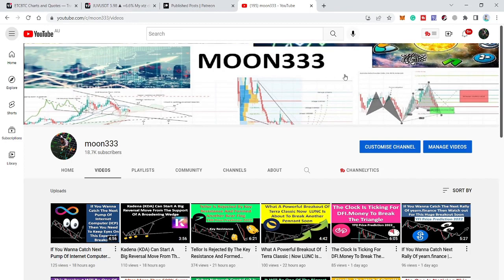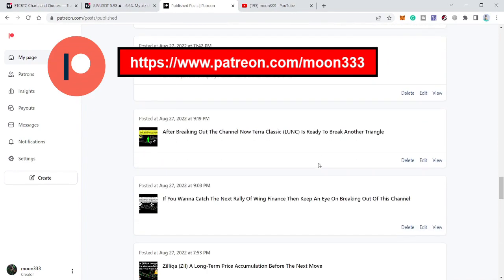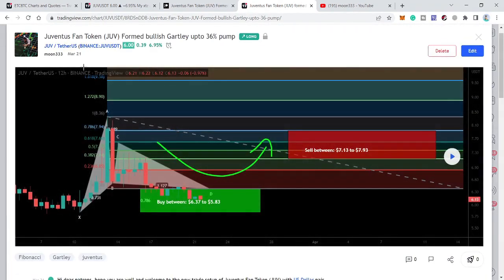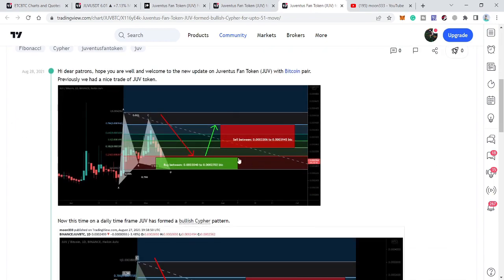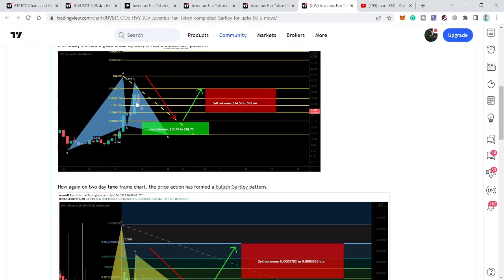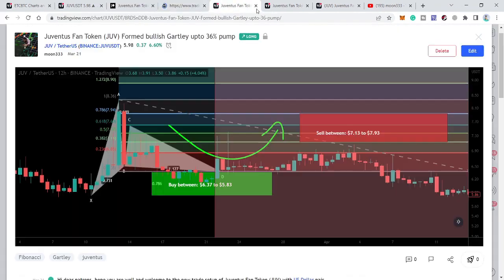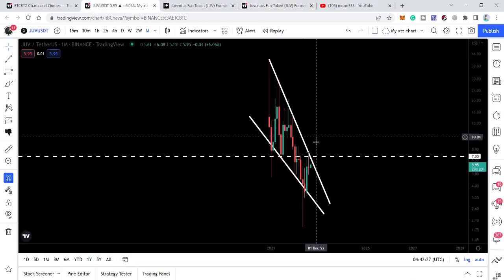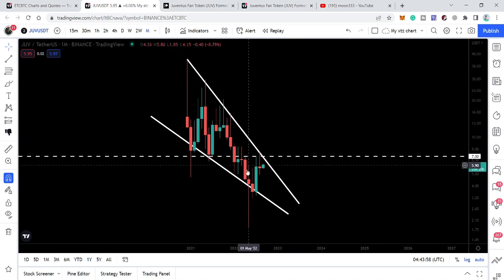It Will Be One Of The Biggest Breakouts In History Of Juventus Fan Token | JUV Price Prediction 2022